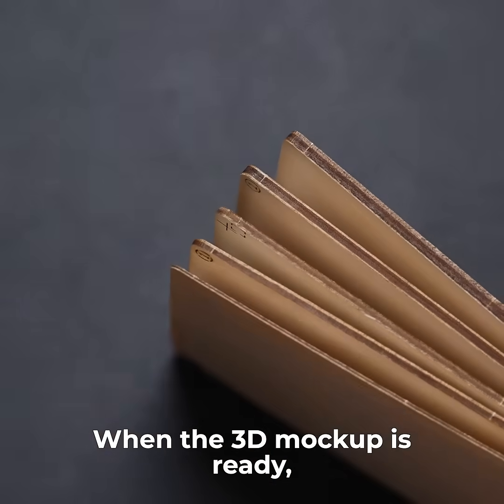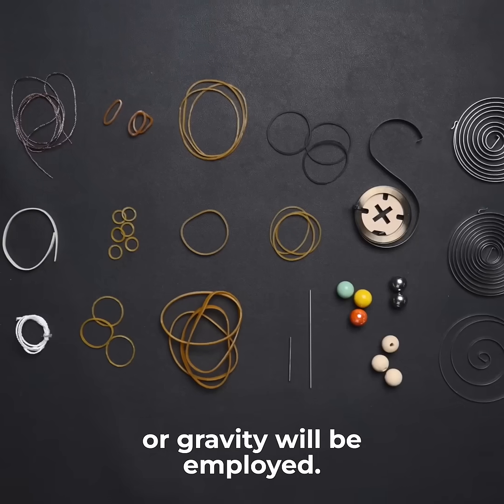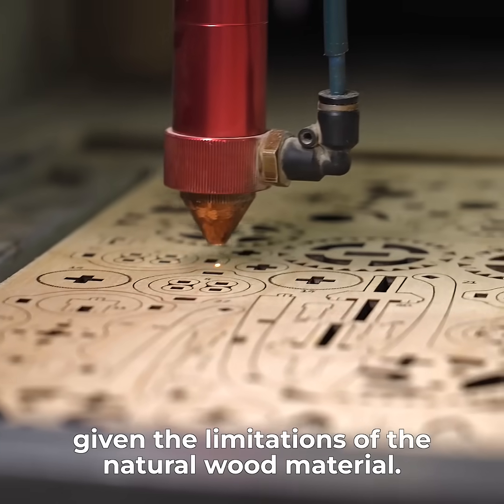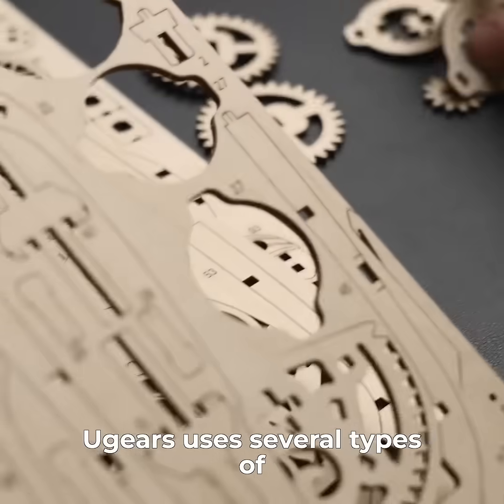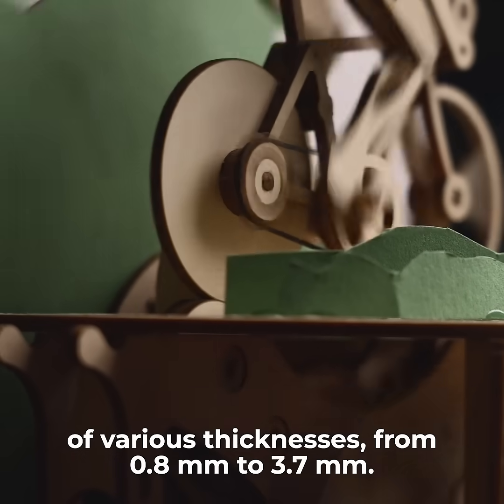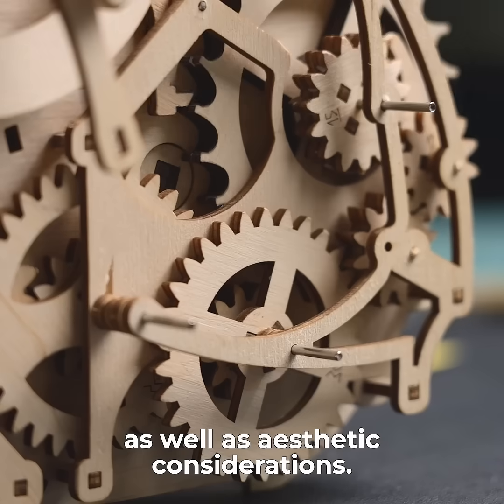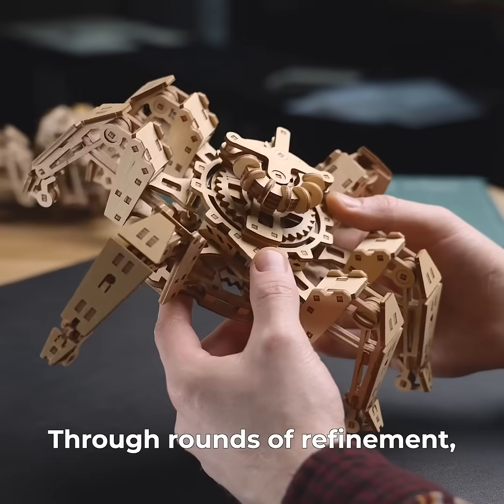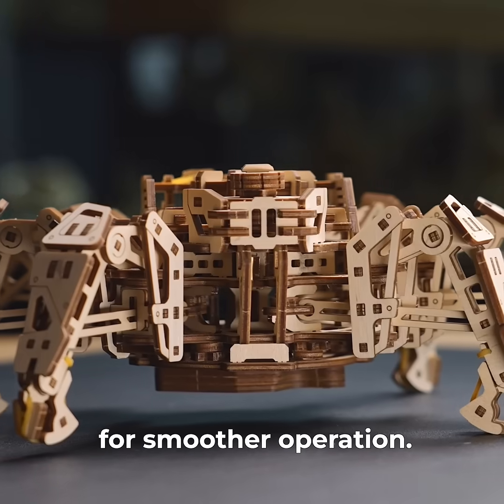UGears 🎥There’s a special kind of magic in building something with your own hands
🎥 There’s a special kind of magic in building something with your own hands. Piece by piece, it starts to move, to breathe — all because you made it happen. Every click, every gear turning, every detail falling into place — it's your vision in motion.

UGears isn’t just a model.
It’s a story of patience, focus, and pride.
It’s that quiet moment when you step back and say:
“This is more than just wood and mechanics.
This is mine.”